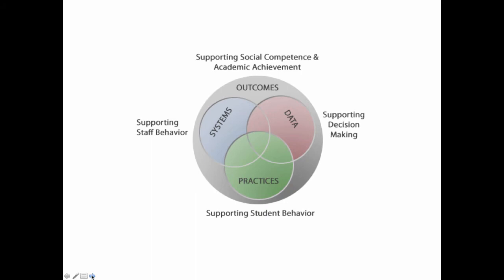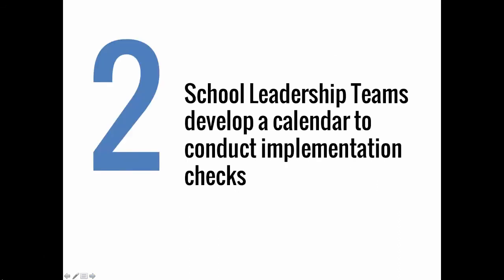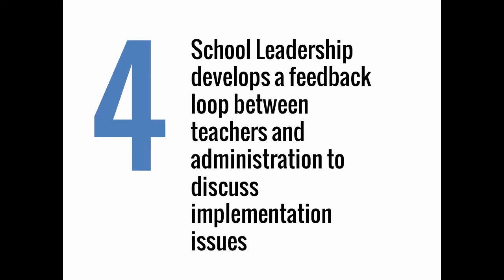Implementation Data Evaluation Plan